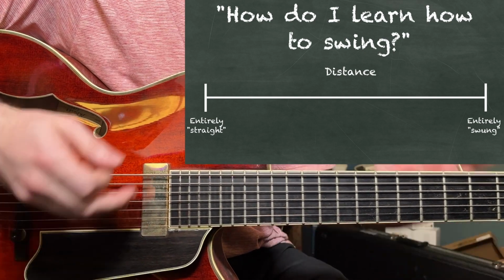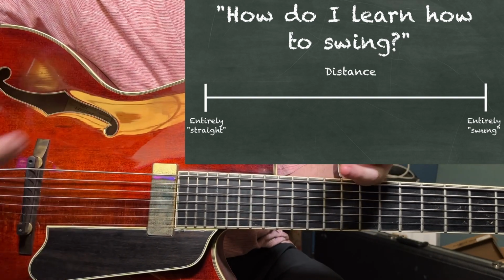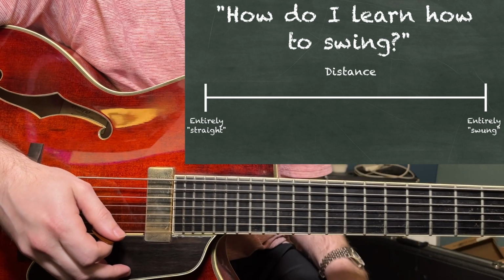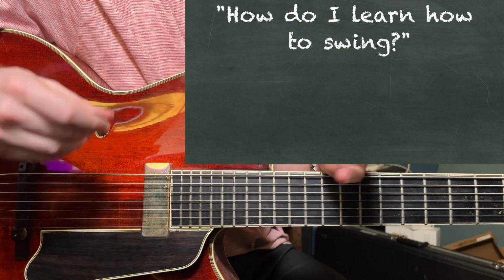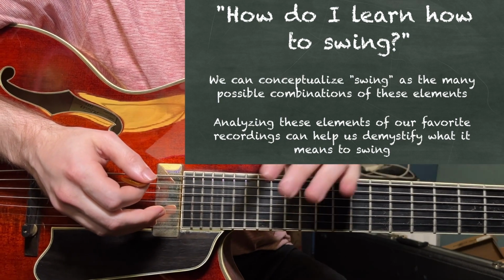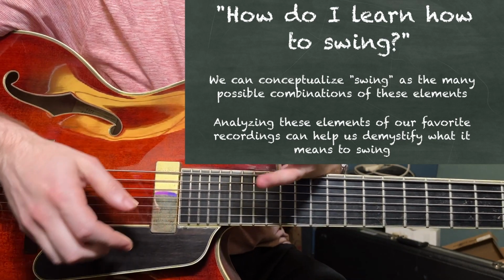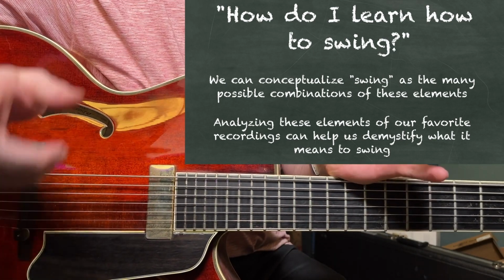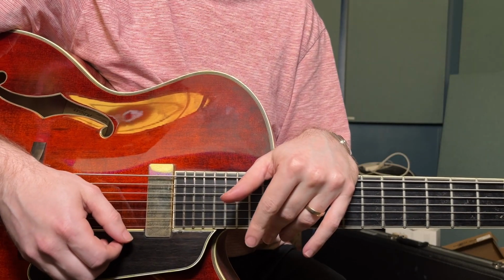How to learn how to swing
In which I discuss honing a certain nebulous time-related skill.

Timestamps:

00:00 Learning the old-school way
00:38 What swing definitely is not
01:25 Two elements of rhythmic performance
03:16 Conceptualizing "swing" and identifying it in the wild